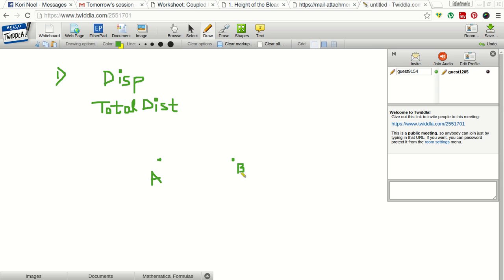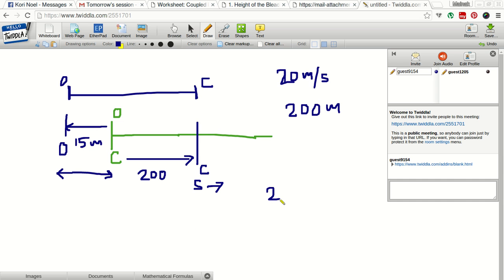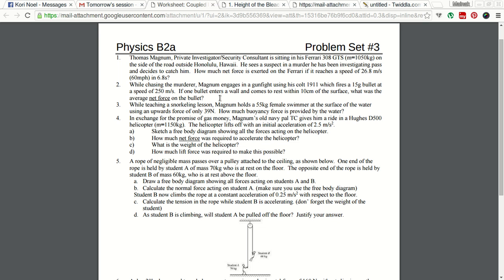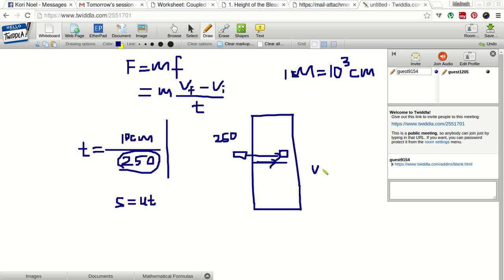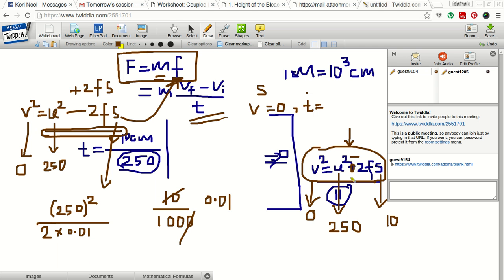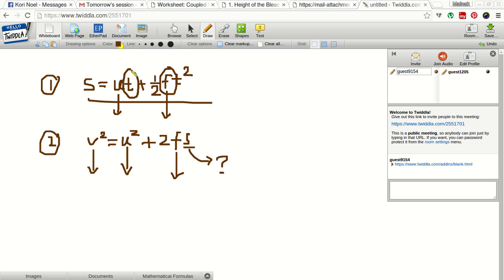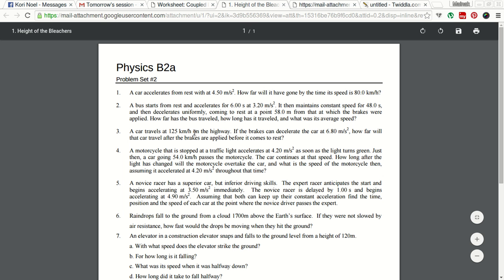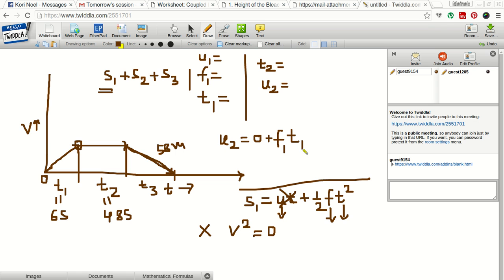Physics online tutoring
Online interactive physics lesson where kinematic equations , vector are discussed.Please check out my facebook